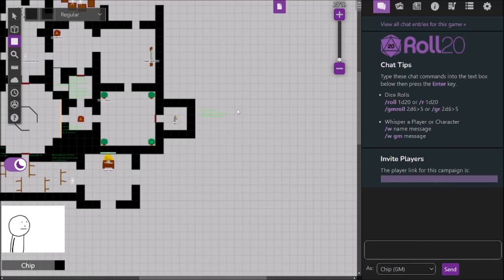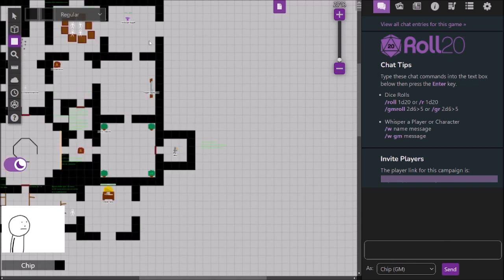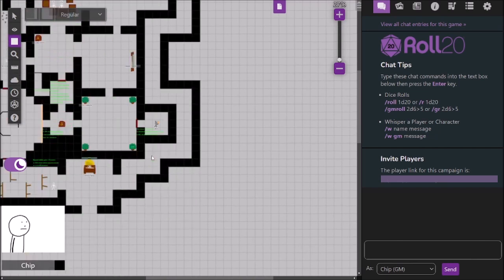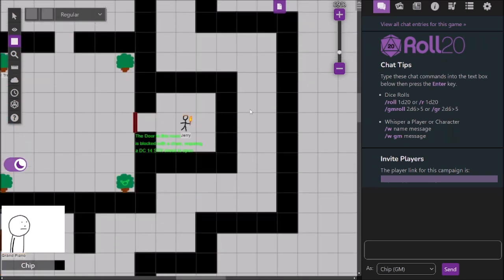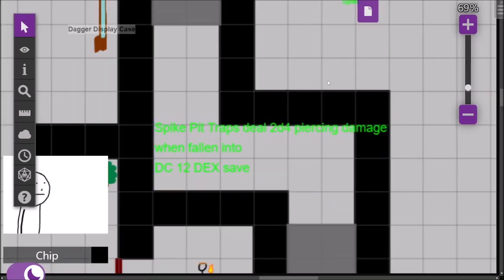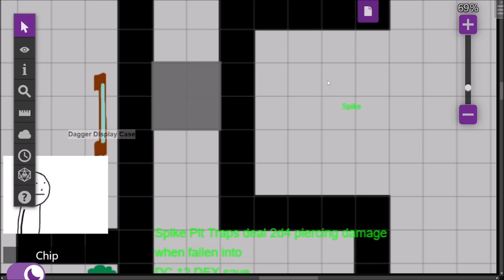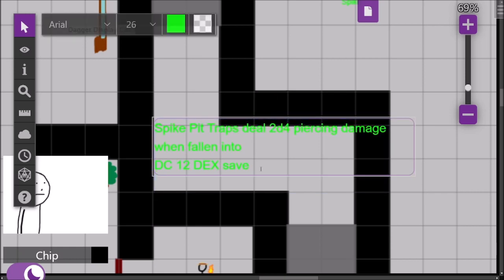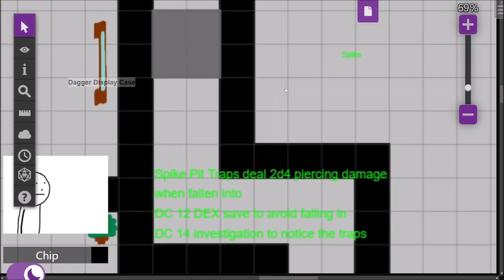Dungeon23: Day 56